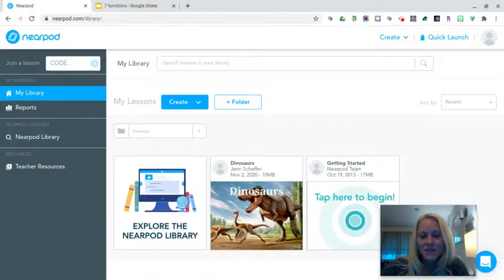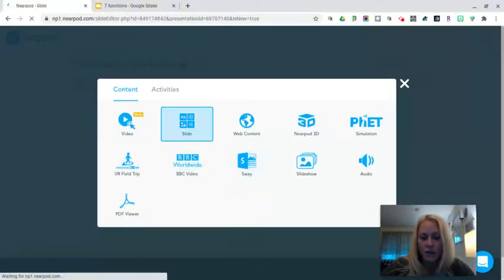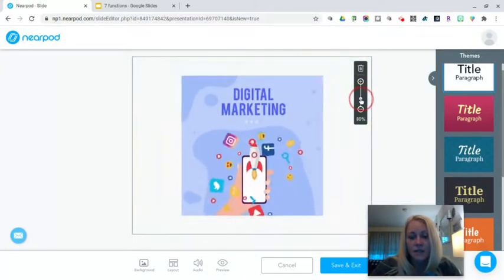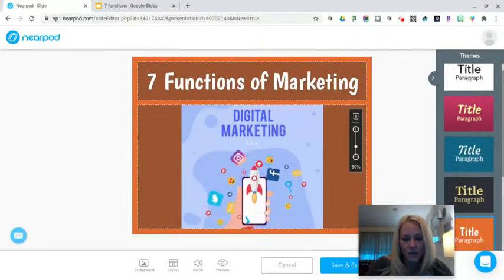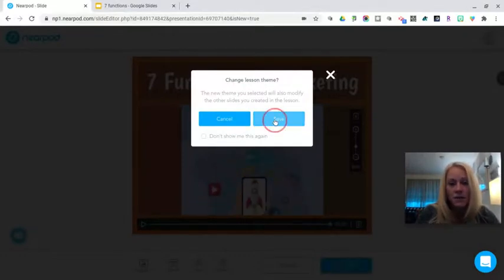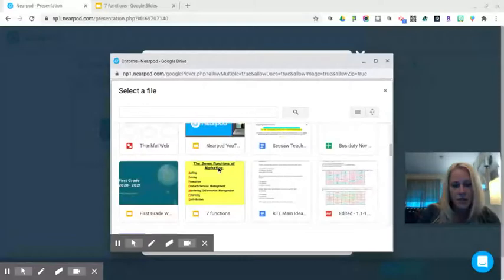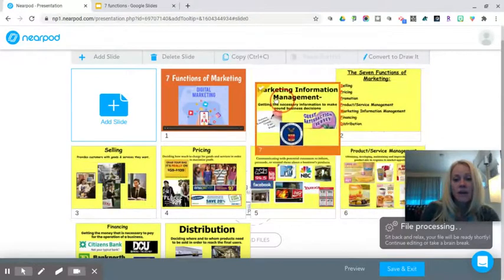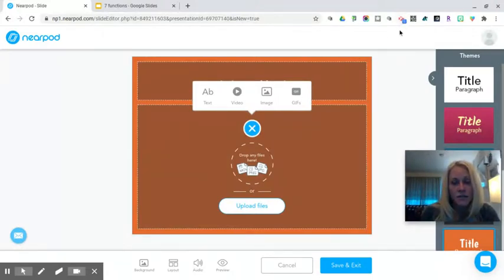Getting started with Nearpod: Creating a slide and uploading Google Slides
In this tutorial teachers will learn how to begin building a Nearpod lesson with slides. They will learn how to change a slide theme, change the layout, and learn about the various types of content that can be added to a Nearpod slide. They will also learn how to upload a pre-existing slide presentation from Google Slides into a Nearpod lesson, how to rearrange slides and how to delete and duplicate a slide.